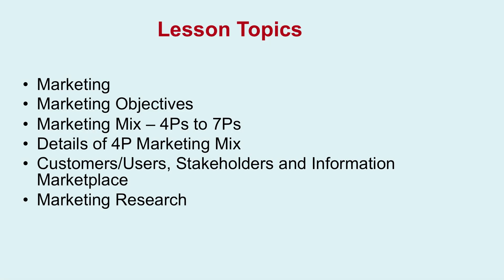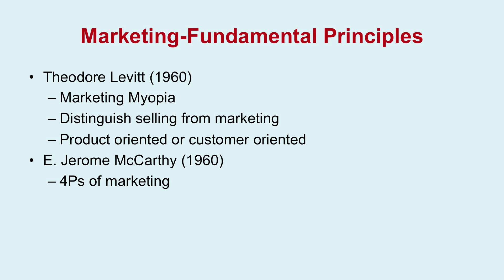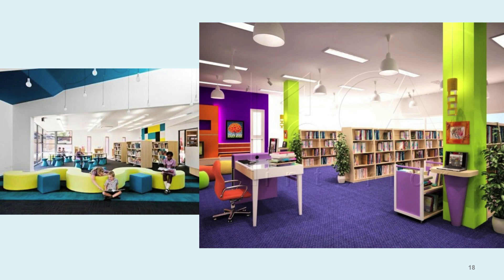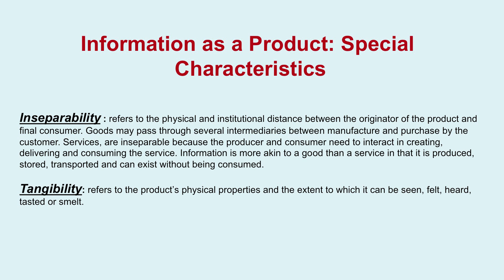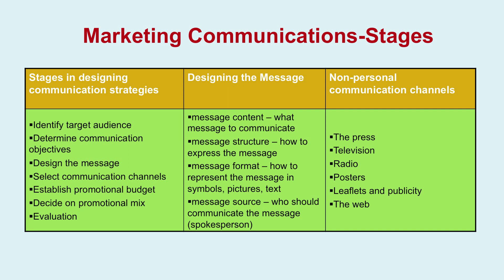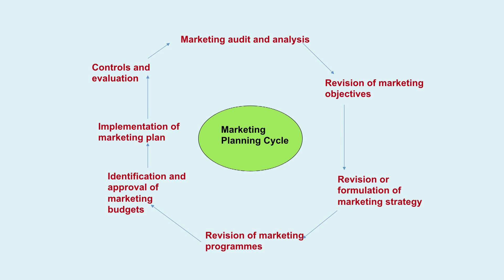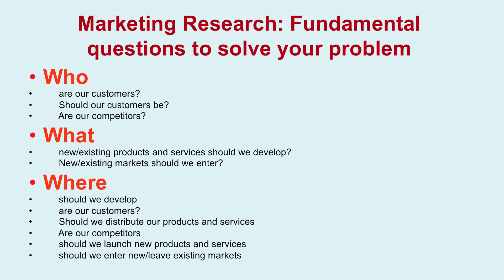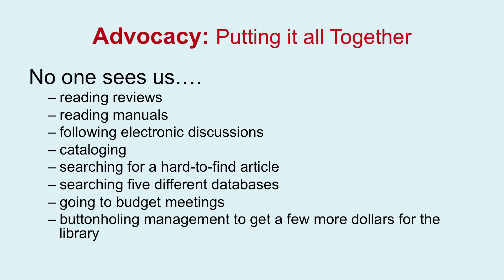ARPIT IITD Week 16: Marketing of Library Products and Services - Shantanu Ganguly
Marketing of Library Products and Services